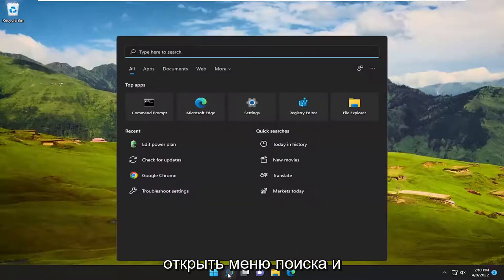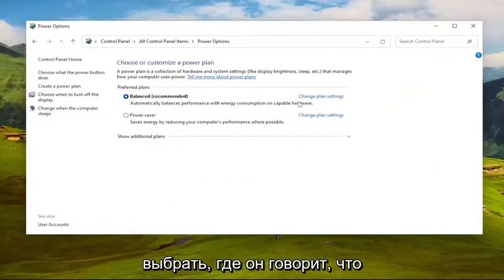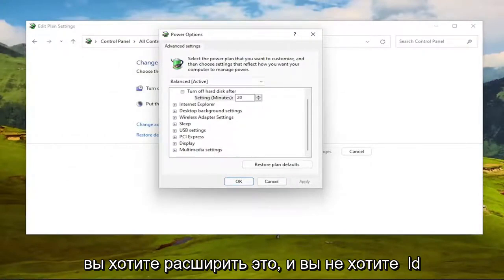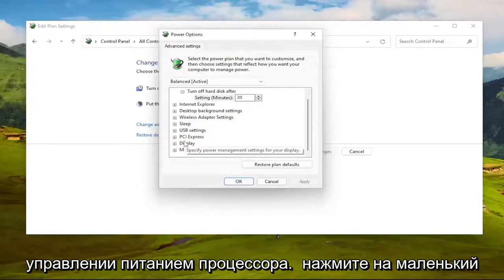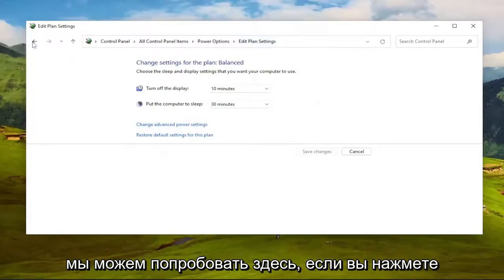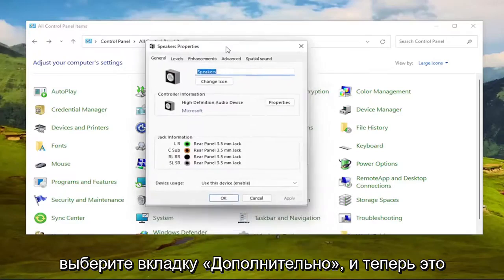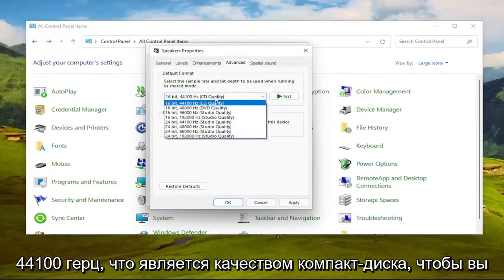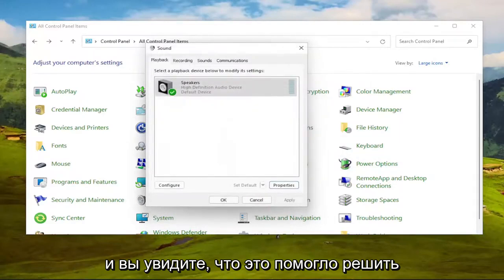Исправить «потрескивание звука/звука» в Windows 11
Проблема с потрескиванием или треском звука в Windows 11 FIX [Учебник]

Потрескивающие и хлопающие звуки из вашего устройства вывода звука обычно вызваны внешними помехами, такими как неисправное оборудование, неисправные порты, а иногда даже среда подключения.

Вопросы, рассмотренные в этом руководстве:
треск звука виндовс 10
треск звука виндовс 11
звук трещит в наушниках windows 11
трещит звук на ноутбуке windows 11
исправить треск звука в виндовс 11
Потрескивание звука через Bluetooth в Windows 11
Звук Realtek потрескивает в Windows 11
Потрескивание звука через Bluetooth в Windows 10
как исправить треск звука в виндовс 10
треск в виндовс 11
хрипит звук пк виндовс 10
треск звука windows 10 Realtek
треск звук виндовс 10
Потрескивание блютуза виндовс 11
airpods треск звук windows 11

Треск, треск и другие проблемы со звуком могут возникать по разным причинам. Возможно, вы сможете решить проблему, изменив настройки аудиоустройства, обновив звуковой драйвер или заблокировав другое мешающее аппаратное устройство. Вот несколько вещей, которые стоит попробовать.

Прежде чем начинать возиться с настройками, стоит проверить само ваше железо. Если кабельное соединение ослаблено, это может вызвать некоторые проблемы со звуком. Убедитесь, что все ваши аудиокабели надежно подключены. Если проблема не устранена, вот несколько возможных решений.